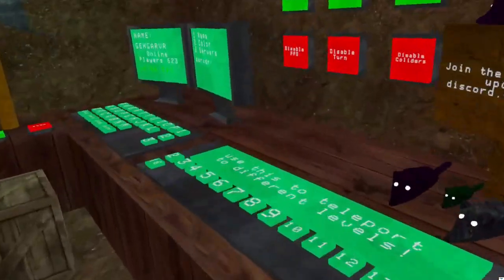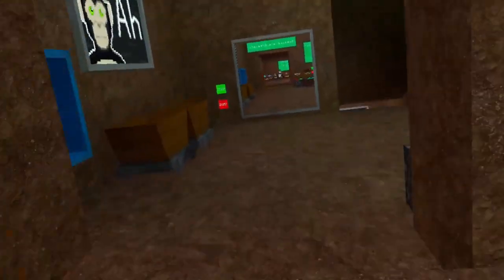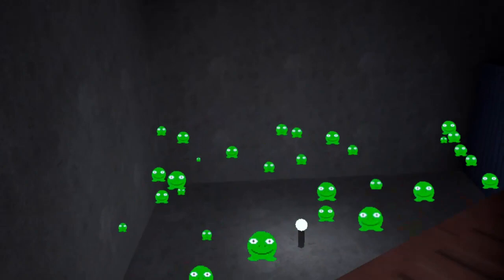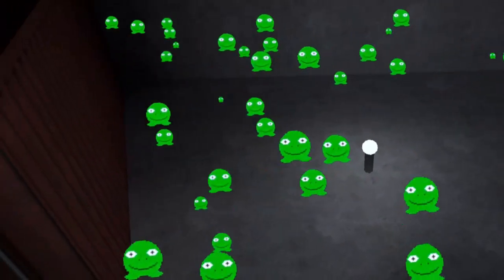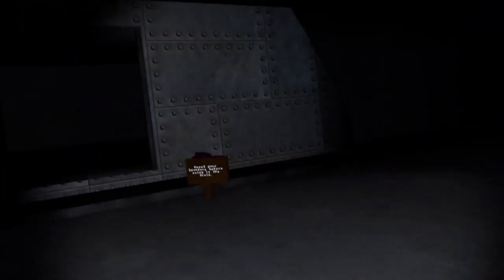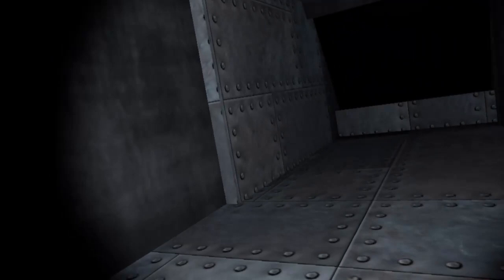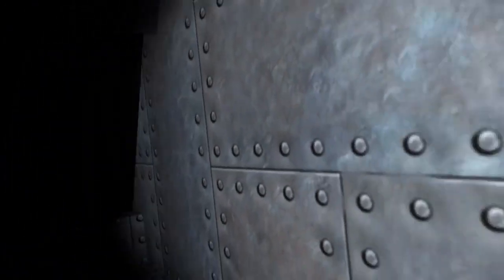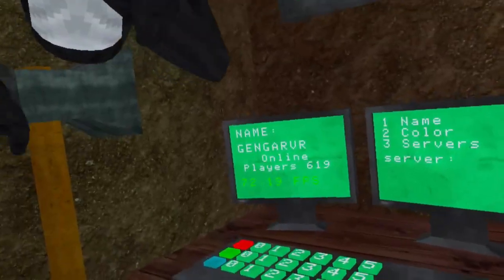Big scarys new update is goofy